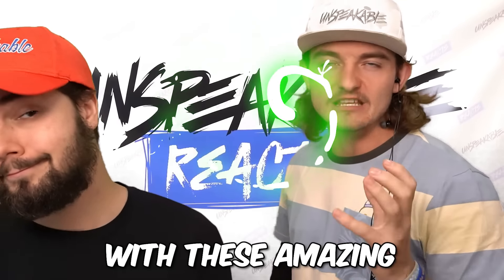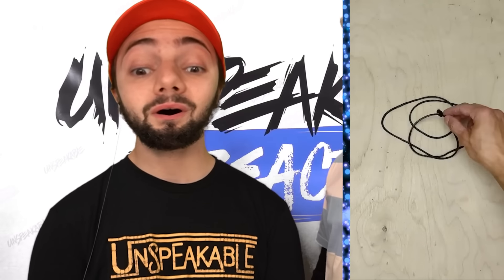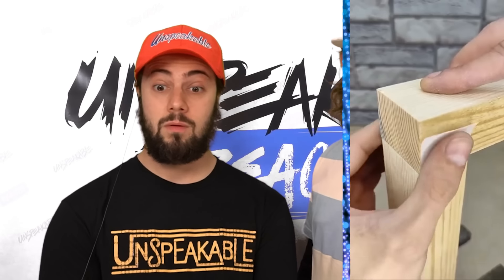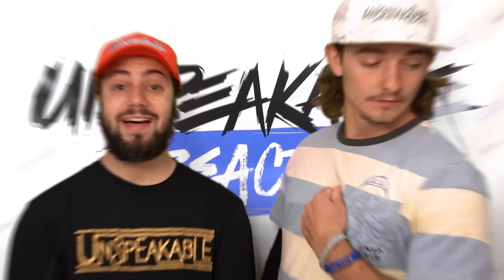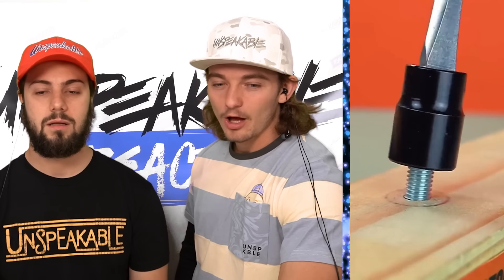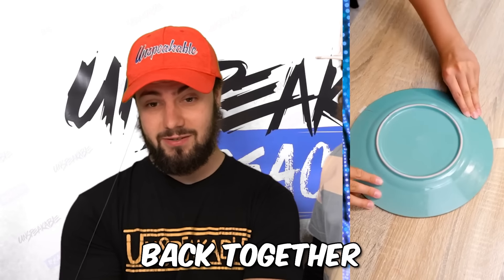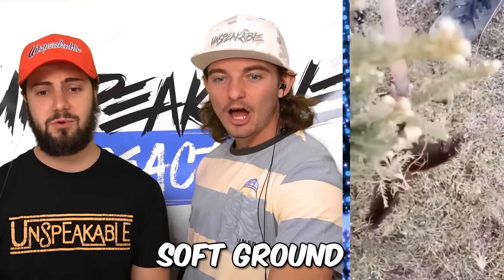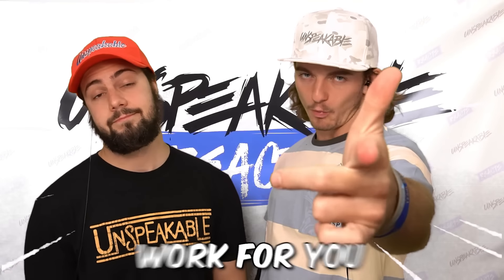Best Ways To Cut Pizza